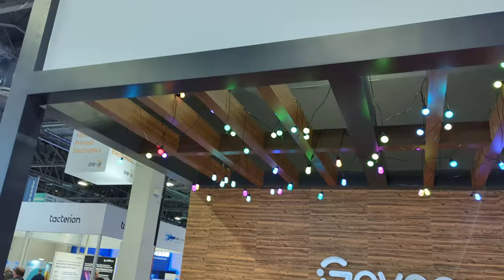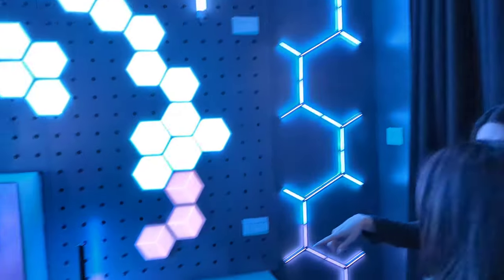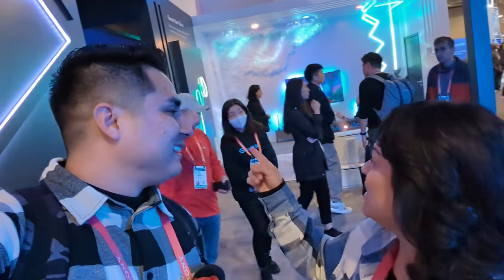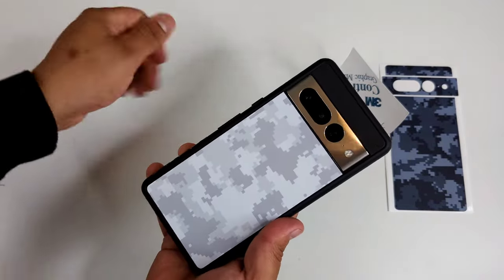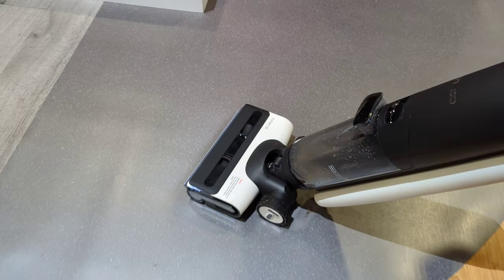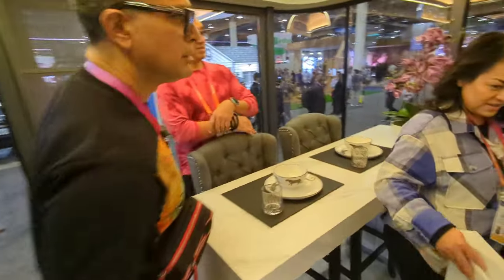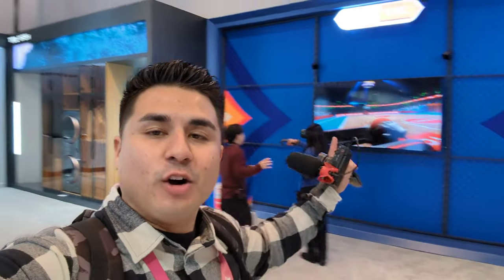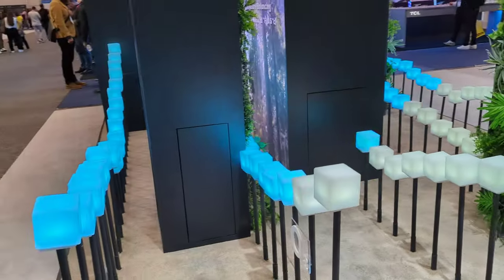Vlogging On The Google Pixel 7 Pro Showing Cool Tech!